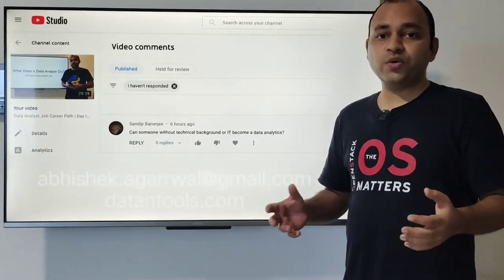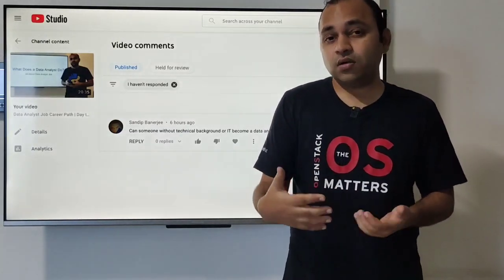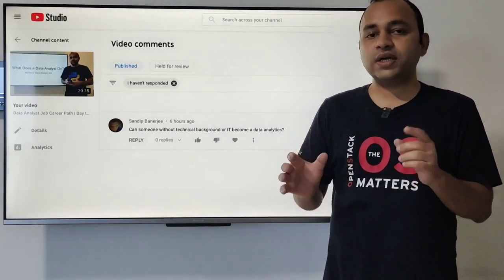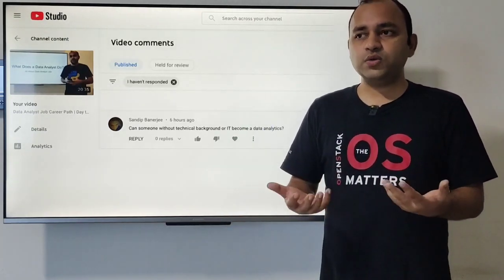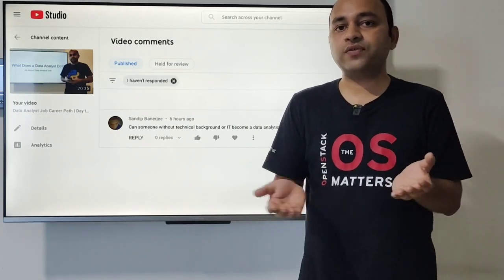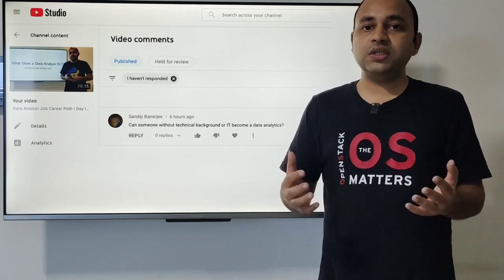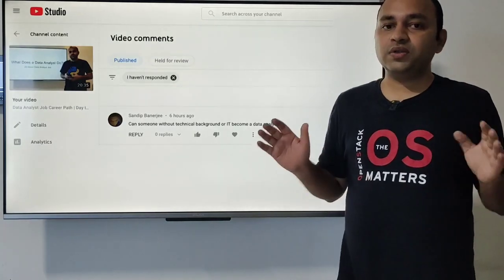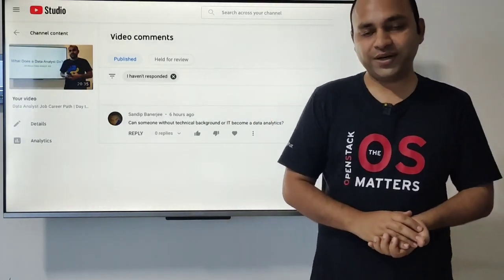Can You Become Data Analyst without Technical Background or IT Experience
There is always this confusion in beginners mind whether they can get a data analyst job successfully without having a strong technical background or IT degree. So here I have given the answer of this question based on my experience and journey as a data analyst what I did to become one without any strong technical background or IT Degree.